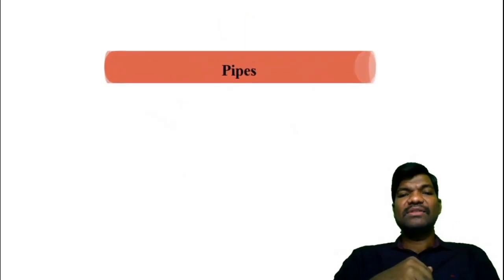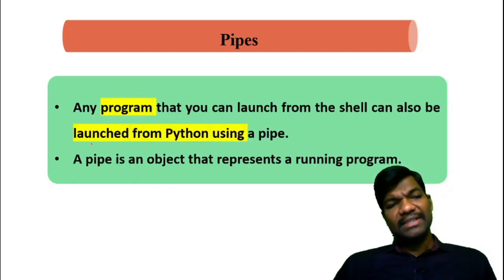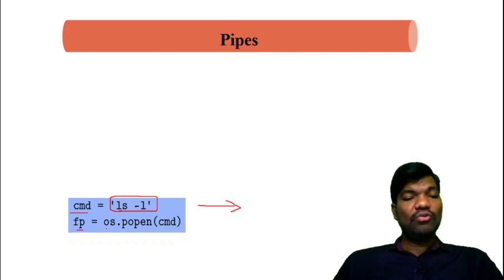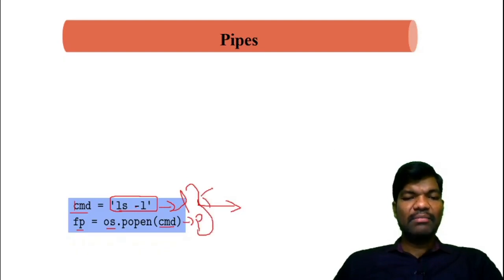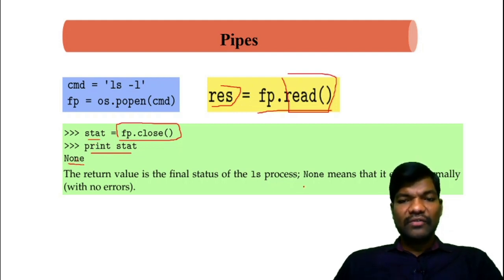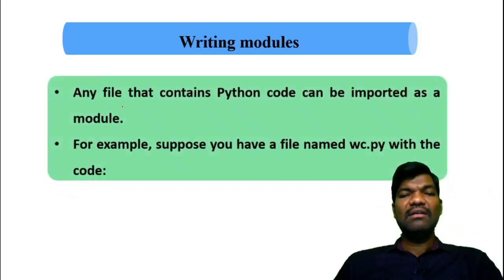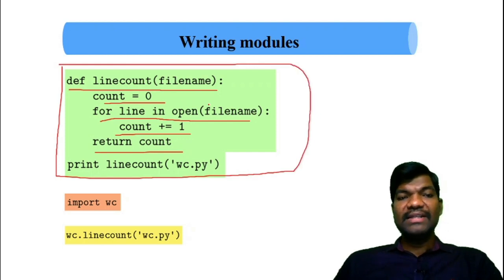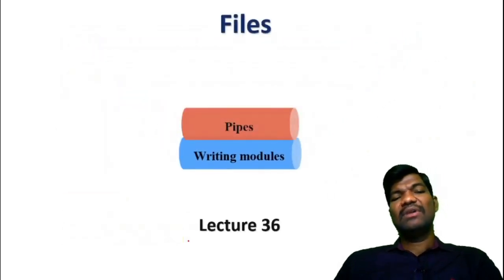Python Programming | JNTUA | UNIT 4 | Files (Part 4) | Lecture 36